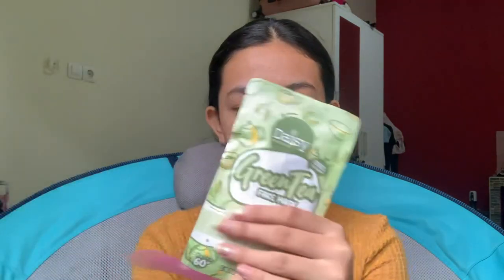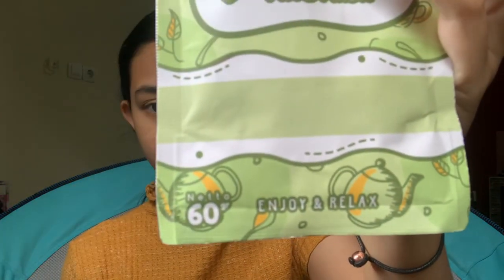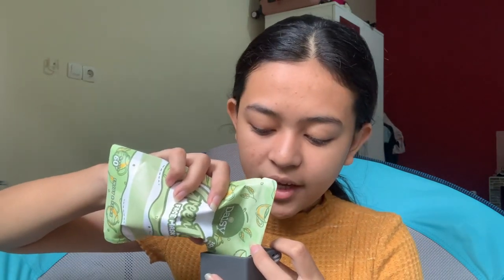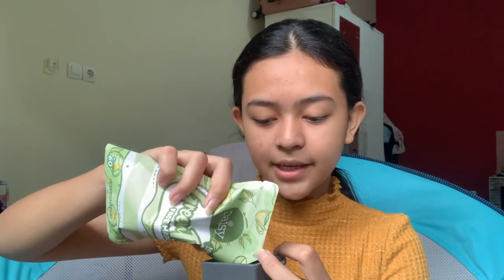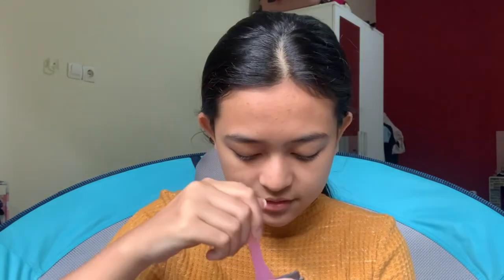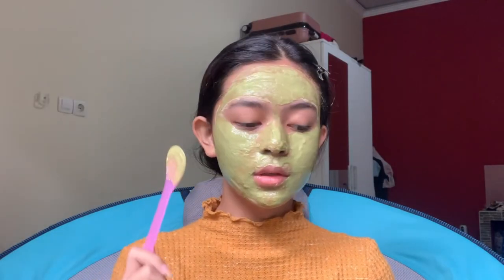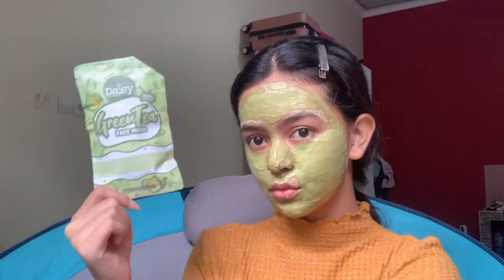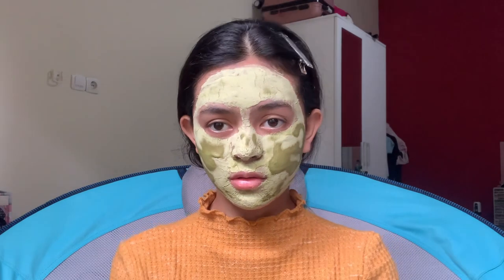Review masker organic Daisy green tea // Masker VIRALL!!!!! Auto glowing ???? “Dinda Mahira”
MAKASIH YA SUDAH NONTON. Janji ku di akhir video mau giveaway inn mascara aku RULES nya 👇🏻👇🏻👇🏻

2. Follow instagram Dindaaaaa.17
3. Share video ini serta link swipe up di instastory kalian(jangan lupa tag aku ya
4. Like video aku ini
5. Kasih saram buat video apa lagi selnjut ny
6. Kalau sudah lakuin semua itu coment “done” yaaa di yotube aku

JANGAN LUPA IKUTTAN YA GUYS🌈